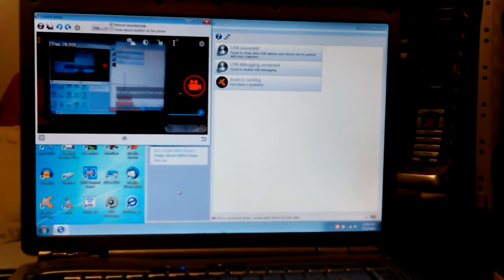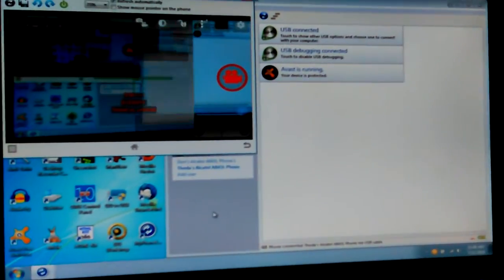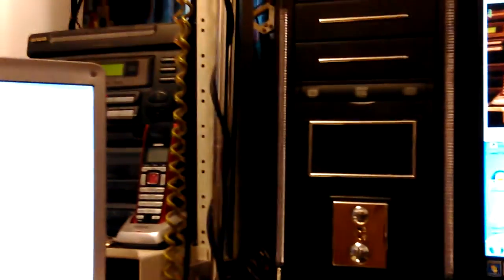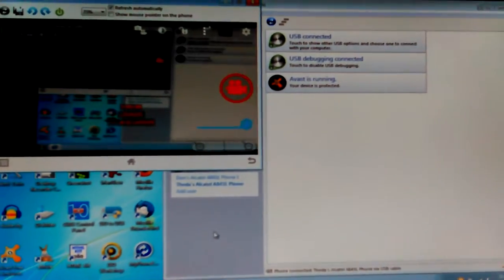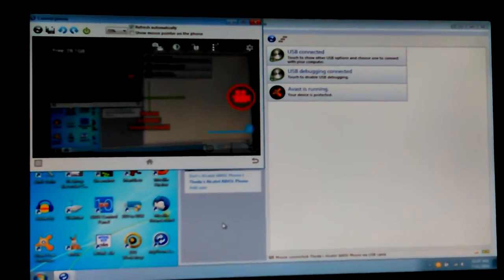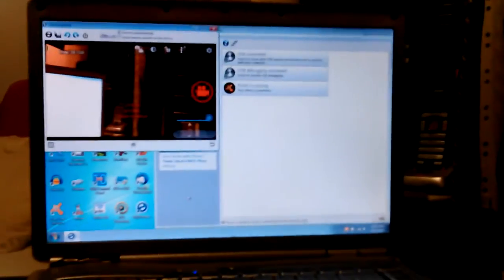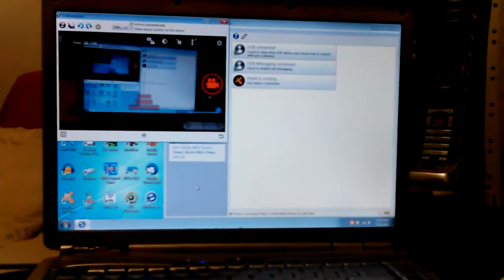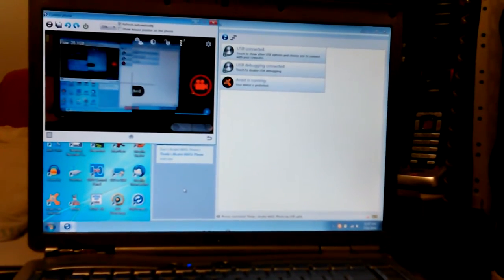VID_20160711_114625.mp4 Don's Computers Phones and Software How To and info Don Bishop